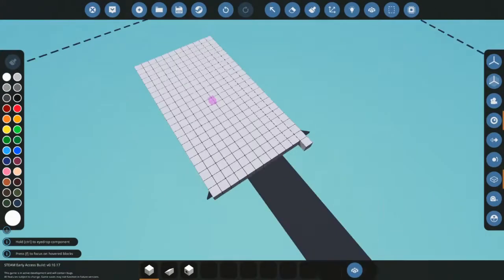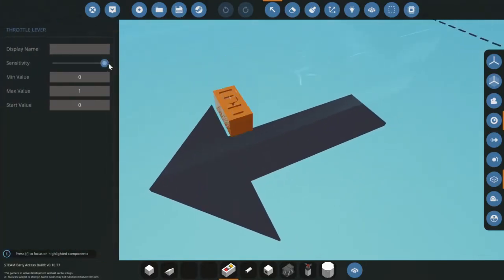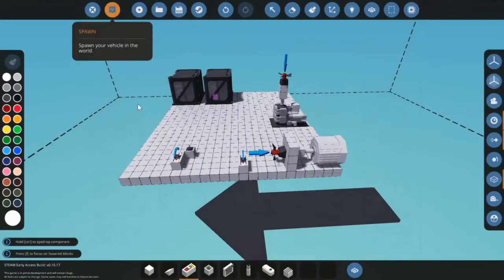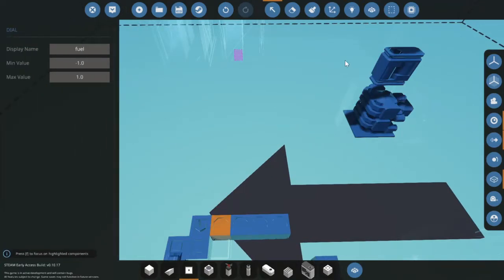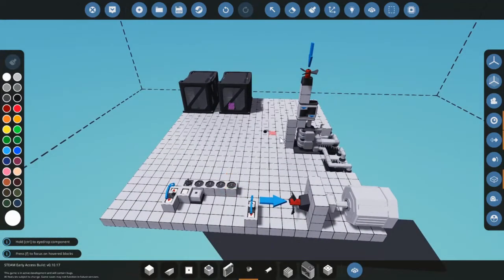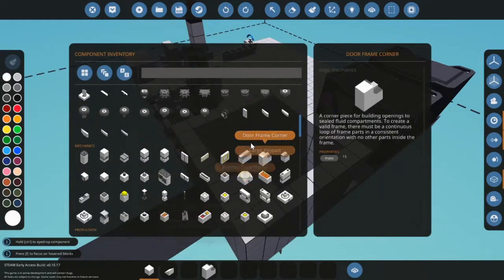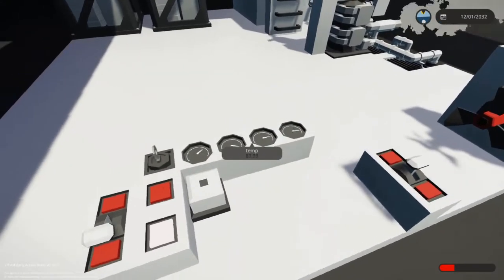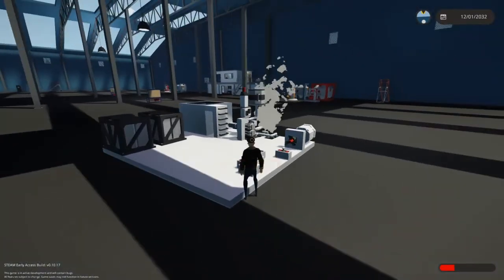STORMWORKS small engine tutorial and electric engine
hope you enjoyed this video it took al long time to make